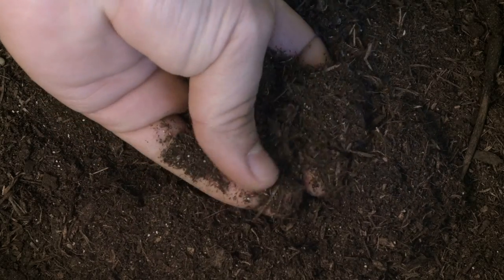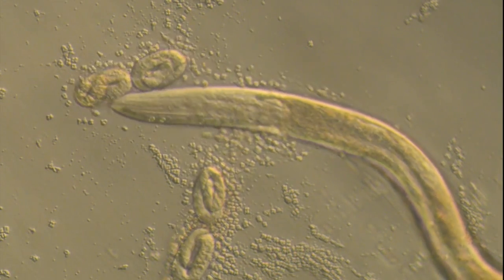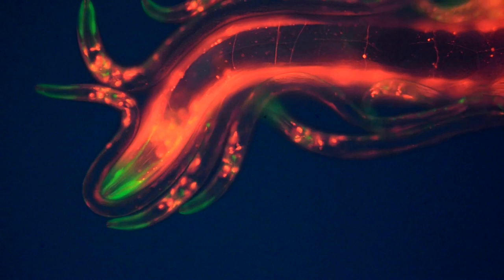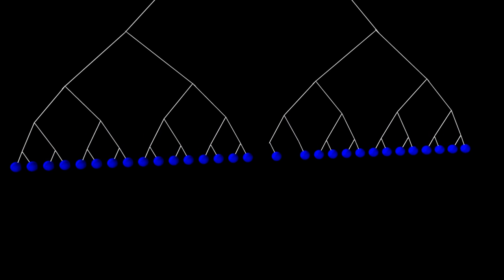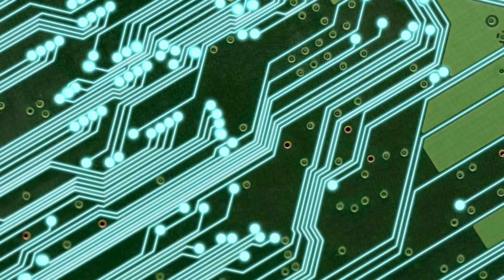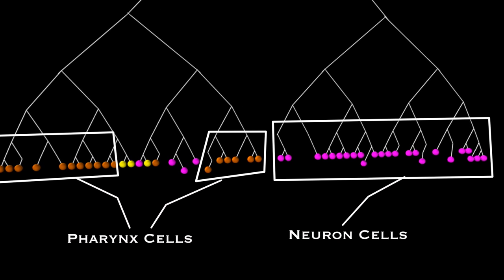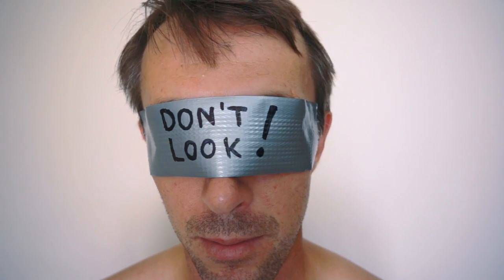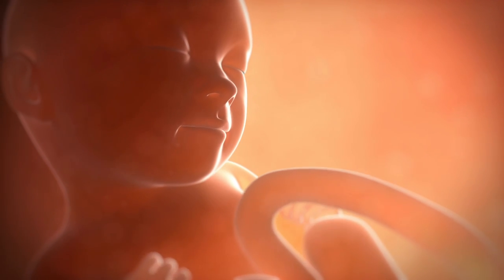How to Build a Worm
Philosopher of Biology Paul Nelson describes the amazing process by which the worm C. elegans is constructed and how it points toward intelligent design.